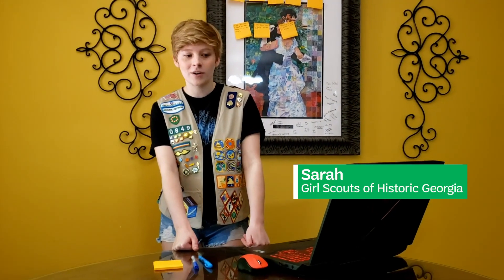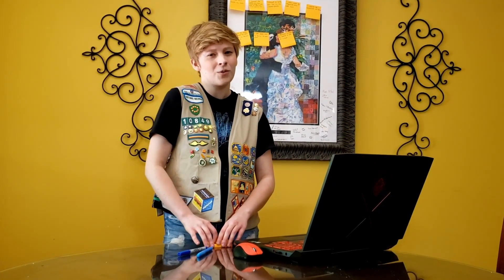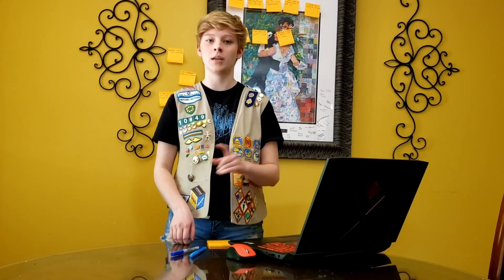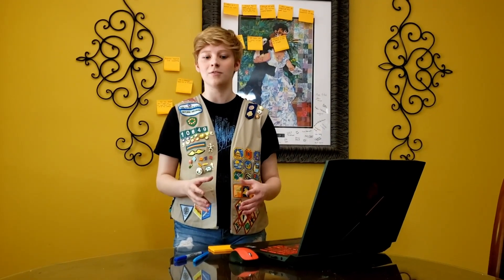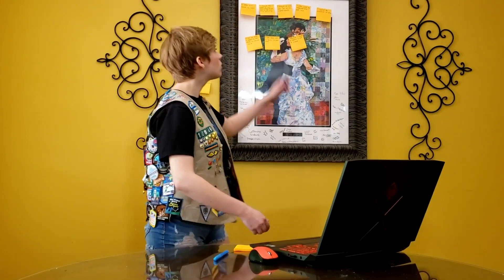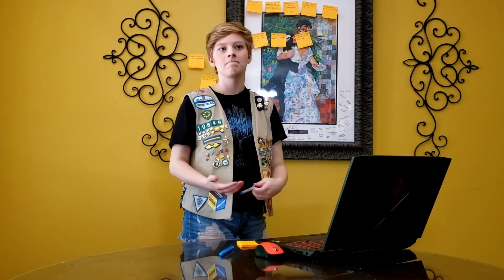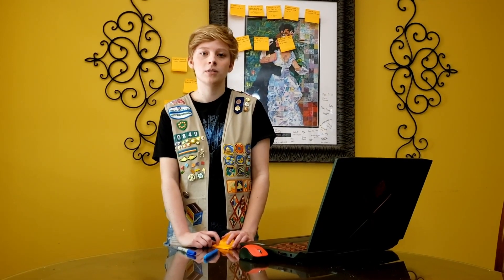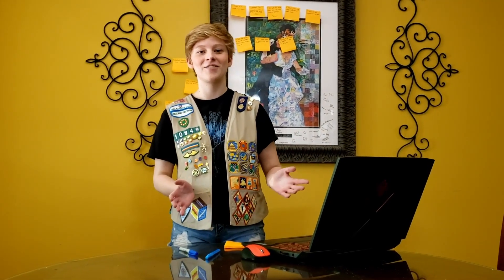Girl Scout Activity Zone Ambassador(Grades 11-12)Cybersecurity Safeguards Badge Guard Your Movements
Identify data vulnerabilities in their typical day. They learn how to protect their personal data and digital footprint with healthy online habits.

Setup: Everything you do online leaves a trail—a digital footprint. Just like a detective, a savvy hacker can piece together a lot of information about you by following your footprints. If you aren’t very careful with your digital devices, your personal data may be vulnerable to cyberattack.
Materials needed:
• Pad of sticky notes
• Highlighter

Activity:
To get started, ask yourself the question: how can I balance living in a digital world with safeguarding my privacy and personal information?

Then, think about all the activities that you do in a typical day, both online and off. How vulnerable do you think you are to cyberattacks, like identity theft or cyberstalkers, when you're doing these day-to-day activities?

Once you have some ideas, gather your sticky notes, highlighter, and pen. Each sticky note will represent one hour of the day.

Then, list both online and offline activities that you do on a typical day on each sticky note, from morning until bedtime. Once you’ve written on the notes, place them in chronological order on an open wall or on the floor.

Next, use a highlighter to highlight any of your activities that could be a potential personal data vulnerability. In deciding which activities to flag, it may be helpful to ask yourself questions like:
• When you were at soccer practice, did you post to social media?
• For your dentist’s appointment, did you have your dentist's address in your synced calendar?
• After you video chatted with your classmates about your history project, did you disable the webcam?
• Did you shred the mail before putting the trash out?
Give yourself ten minutes to map out the day's activities by the hour and flag any potential personal data vulnerabilities.
Then, brainstorm how you can better guard your movements throughout the day, both online and off. Write any solutions on the appropriate flagged sticky note.
Then, wrap up the activity by reading the Things to Know below.

THINGS TO KNOW:
• Technology has become an essential part of our modern lives. It keeps us connected, offers convenient ways to do tasks, and serves as a vast source of information.
•  However, the more we use technology, the more vulnerable we become to our personal data being exposed.
•  A data vulnerability is any weakness that leaves your data open to a cyberattack.
•  In this activity, you experienced how even everyday activities can expose you to personal data threats.
• In real life, there are steps that you can take both online and off to protect your personal data
• For example, you can turn off location services on social media; be careful not to post pictures revealing your location, name, school name, or home address; keep virus protection software updated; update your passwords often; keep apps updated; disable your webcam; shred all papers with personal data; and keep your laptop and cellphone secure and password-protected.
• Remember: If it's convenient, it's probably not secure. Take the time to safeguard your personal data.

Adapted from Step 1 of the Ambassador Cybersecurity Safeguards badge.